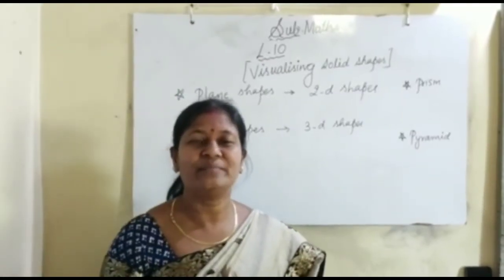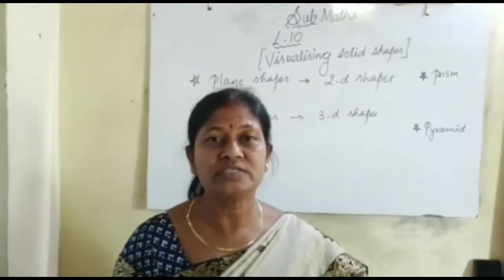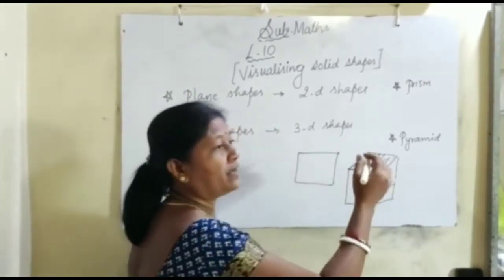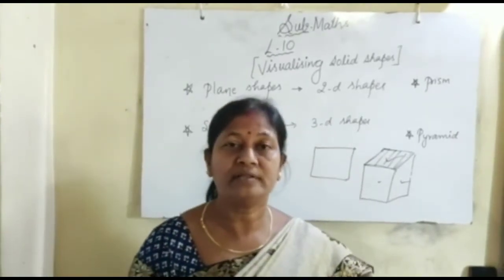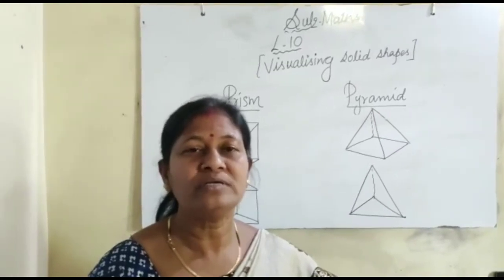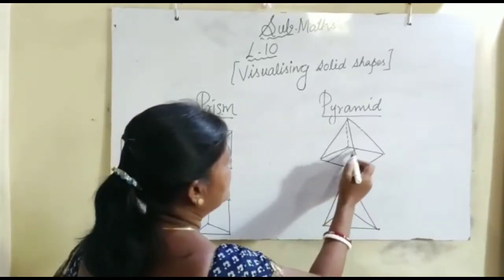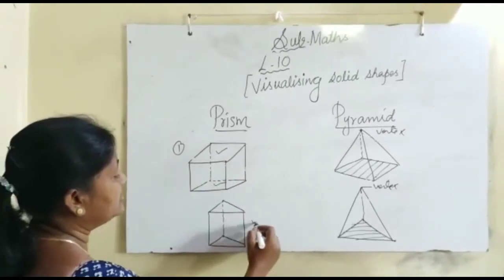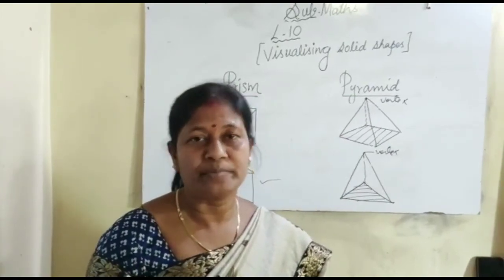Visualising solid shapes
2-d,3d-shapes